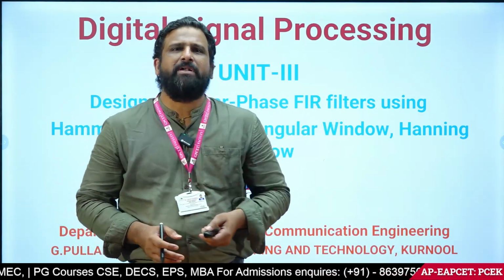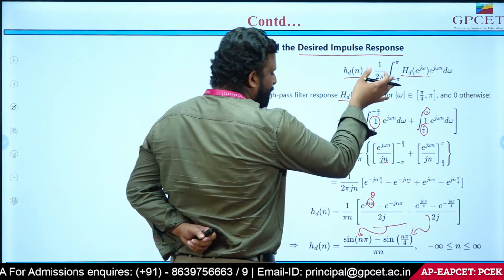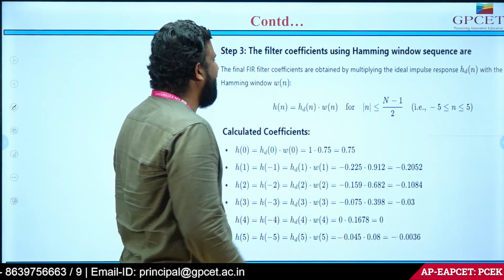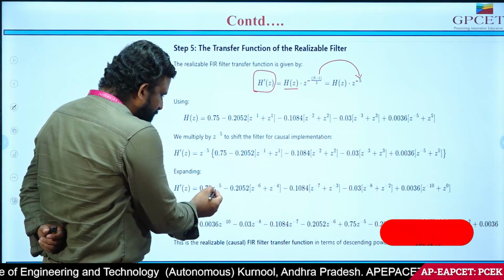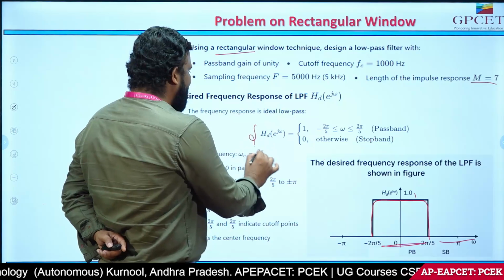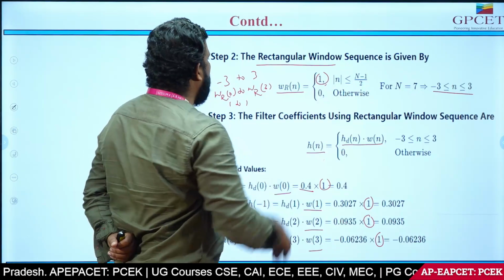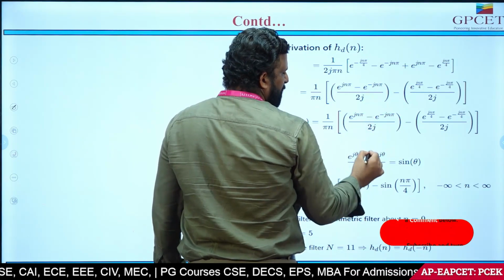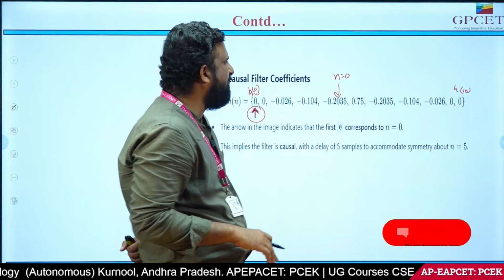Linear Phase FIR Filter Design using Hamming, & Rectangular Windows | DSP by Dr. B. Ravi Chandra Sir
📚 In this lecture, **Dr. B. Ravi Chandra Sir** from **G Pullaiah Engineering College** explains the **Design of Linear Phase FIR Filters** using different **window functions** – Hamming, Rectangular, and Hanning.

🧠 What You Will Learn:
✔️ Introduction to Linear Phase FIR Filters
✔️ Why windowing is used in FIR filter design
✔️ Rectangular Window
✔️ Hanning Window
✔️ Hamming Window
✔️ Comparison of different windows (main lobe & side lobe)
✔️ Real-time application examples
✔️ Step-by-step design procedure

💡 Windowing methods help in designing practical FIR filters by shaping the ideal impulse response and reducing ripples in frequency response.

👨‍🏫 Faculty: Dr. B. Ravi Chandra Sir

🎯 Ideal For:
- B.Tech ECE / EEE / CSE Students
- GATE / ESE / PSU Aspirants
- DSP Learners
- Students following JNTU / VTU / AKTU syllabus
- Real-time DSP projects